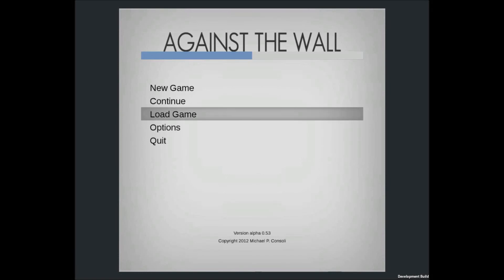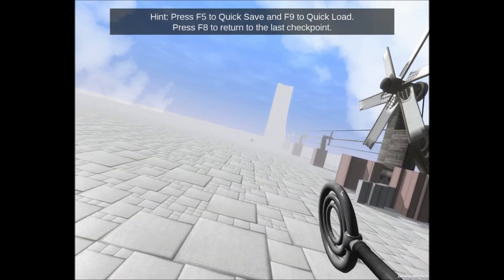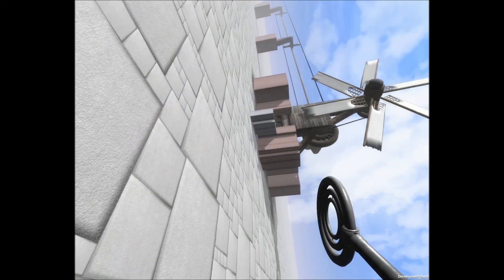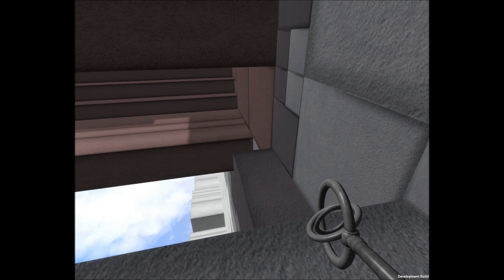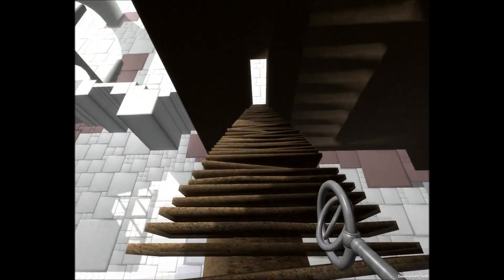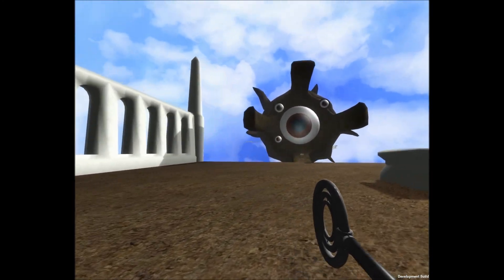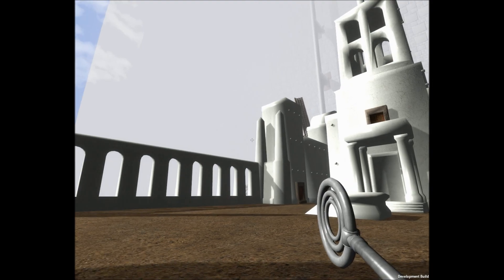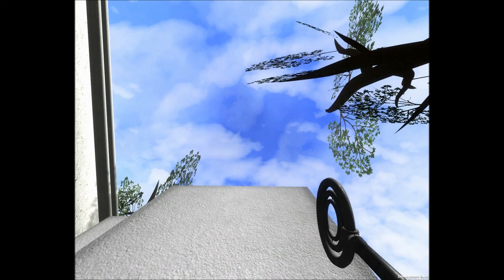Vertical Dungeons - Alpha play of Against the Wall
I play through the alpha version of Against the Wall, explain major mechanics and give my opinion of the game

"Against the Wall is a video game set in a very unusual world. This world is an infinite vertical surface composed of irregularly-sized white bricks. Entire civilizations and ecosystems cling for survival on the side of The Wall, everyone and everything existing under the constant threat of tumbling into the endless sky. In order to travel in this hostile environment, one needs to manipulate the bricks in a way that forms ledges, stairways, and roads.

You control a solitary character who is struggling to return to a village located miles above the starting point. Along the way, you'll encounter strange sights, abandoned settlements, expansive castles, dangerous creatures, and complex mechanisms that will help or hinder your progress."